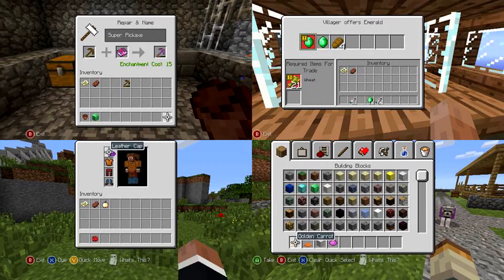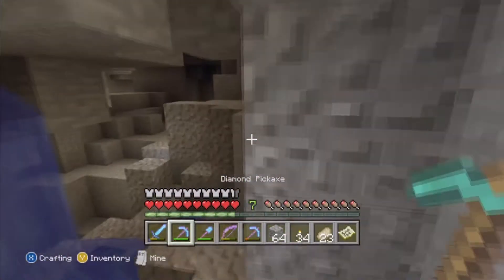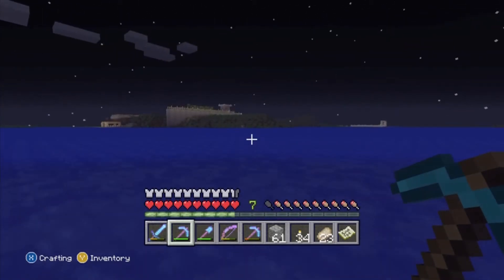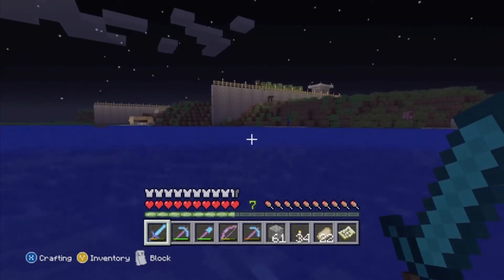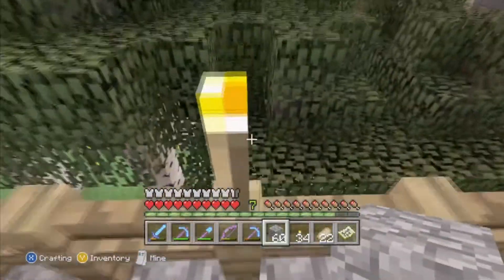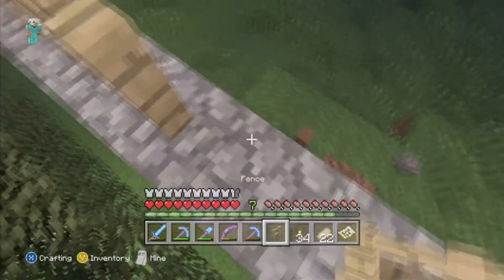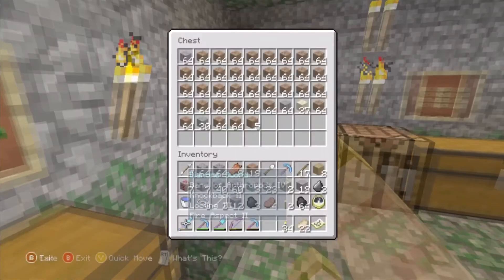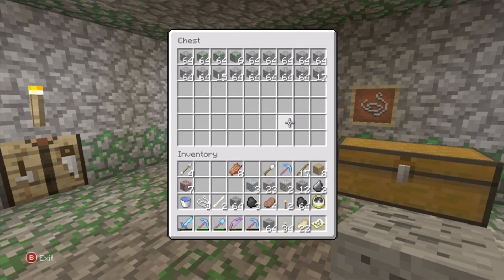Xbox 360 Minecraft- TITLE UPDATE 14: Anvils, Trading, and MORE!